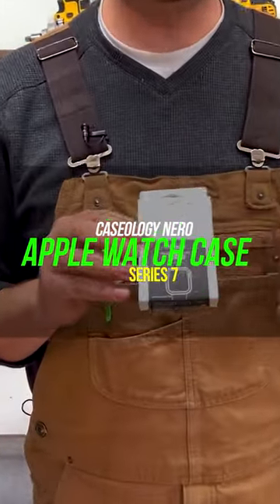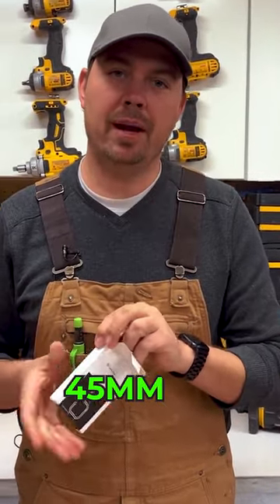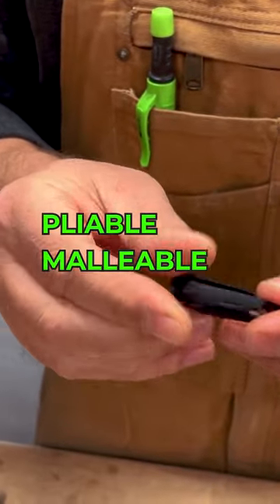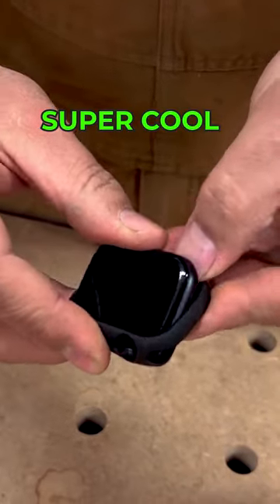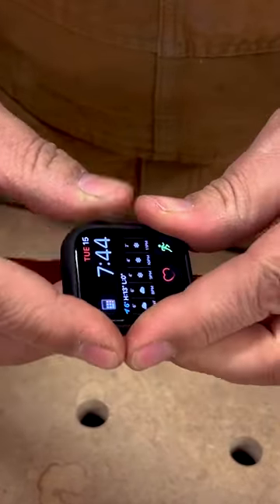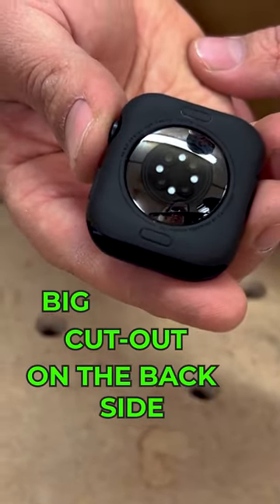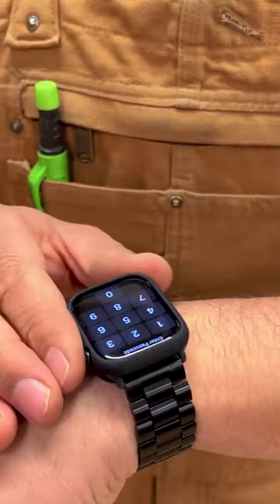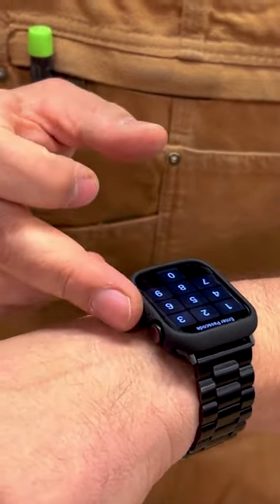protect your Apple Watch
Check it out on Amazon
Caseology Nero Apple Watch Case Series 7